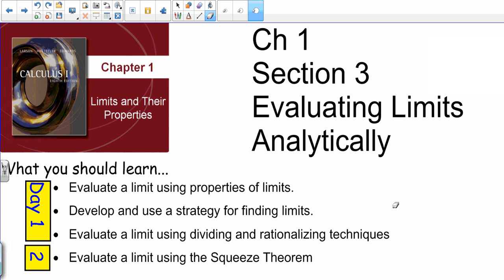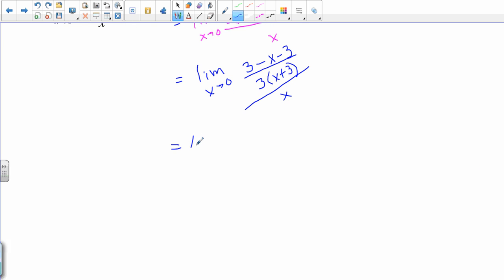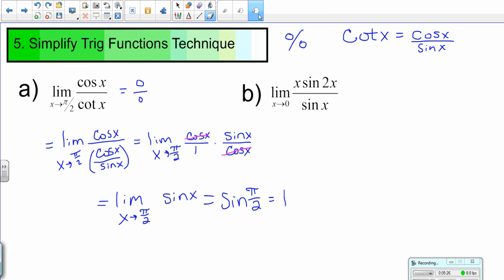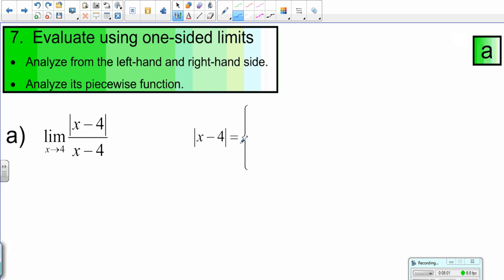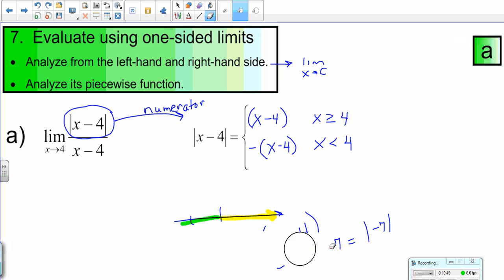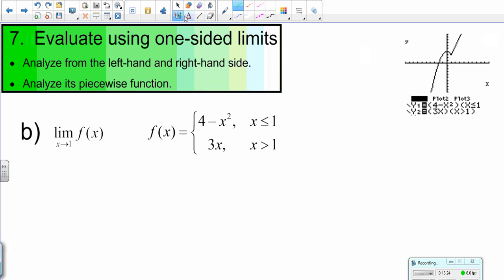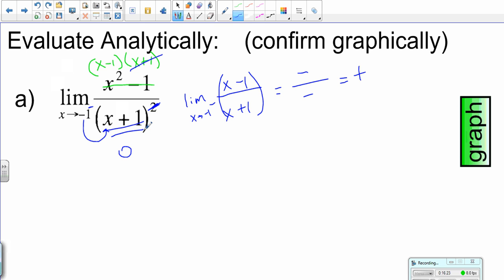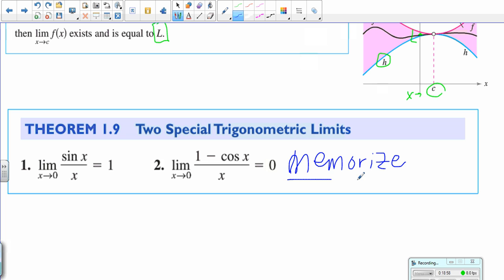1 3 Day 2 Part A Limit Techniques